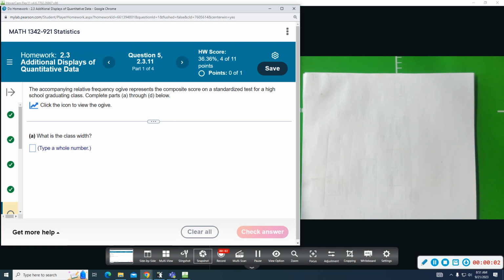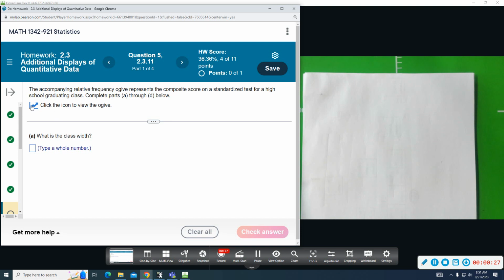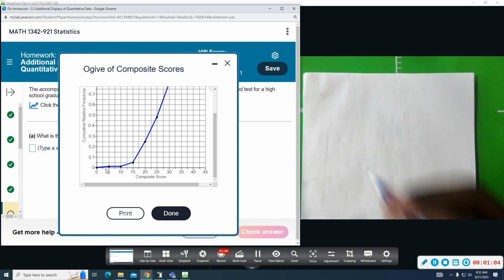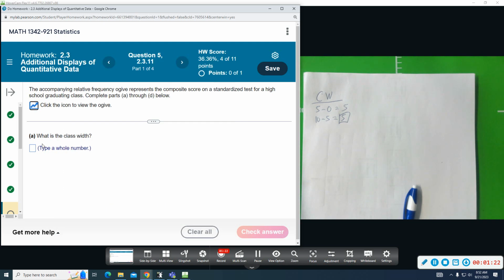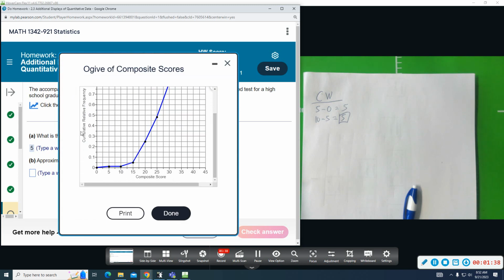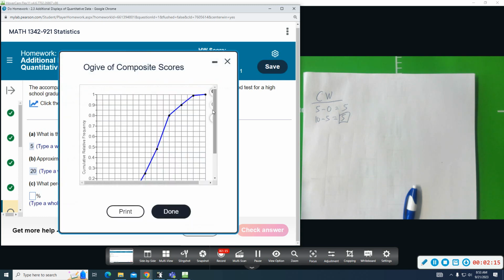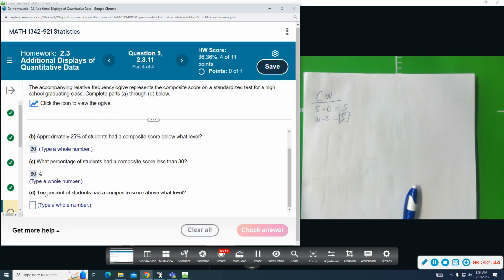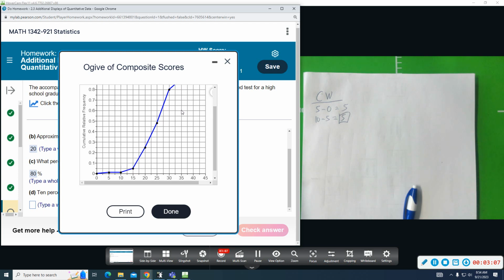LIT Stat 2 3 5